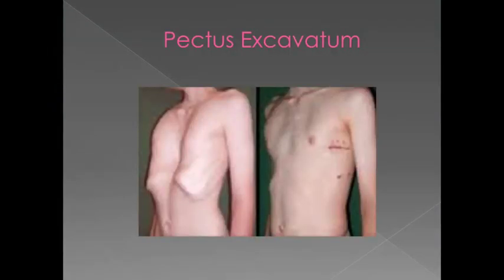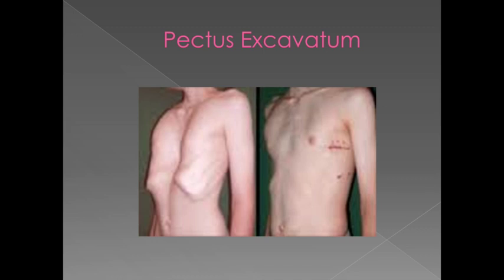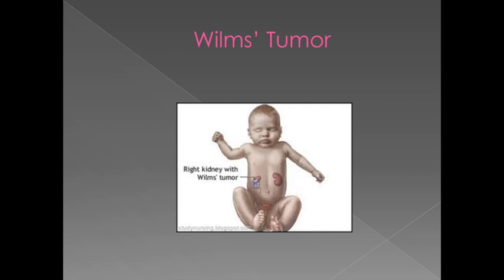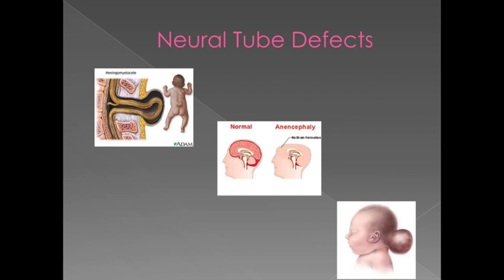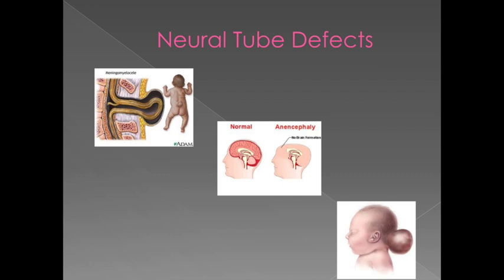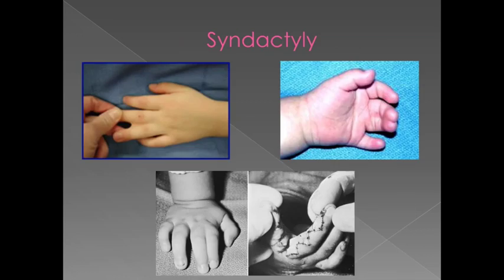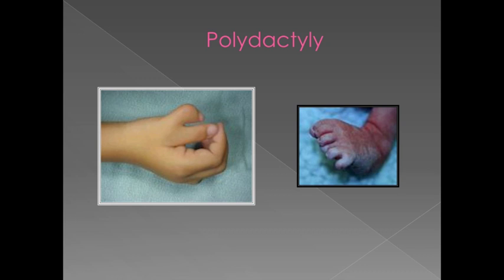Peds week 14 part 4 default